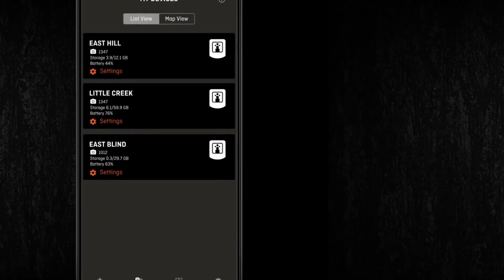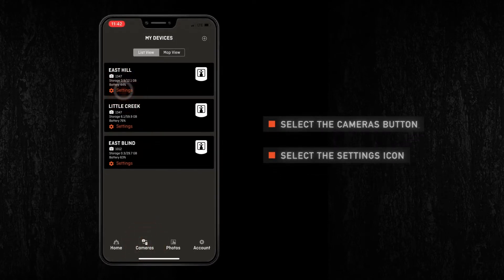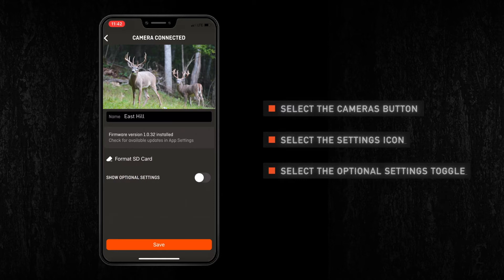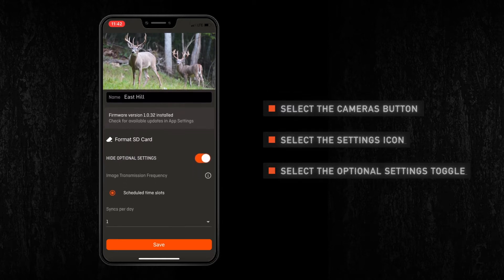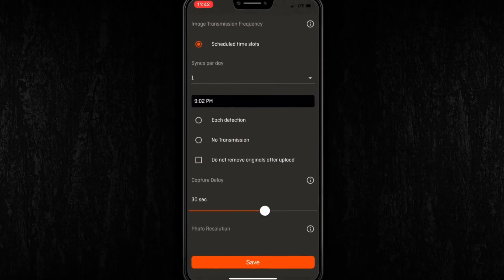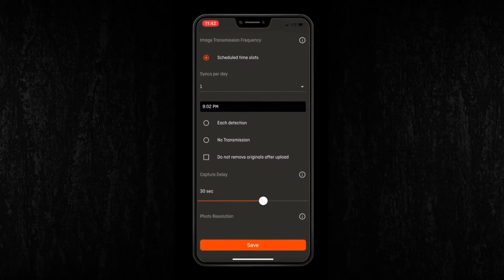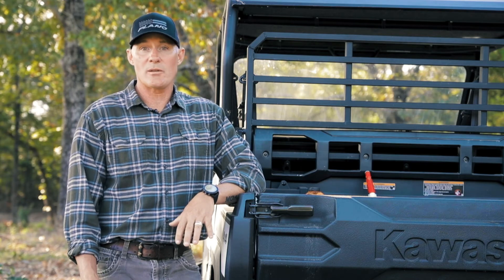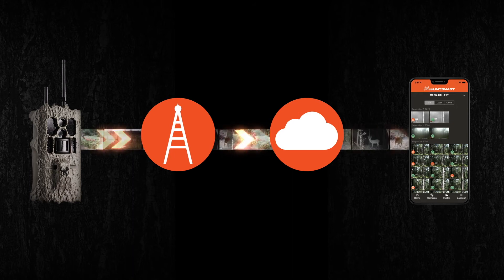How to set up Camera Scheduling and Battery Life for your Insite camera within the HuntSmart App.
Here are a few steps using the HuntSmart app to make sure your image transfer schedule and image resolution settings are to your liking.